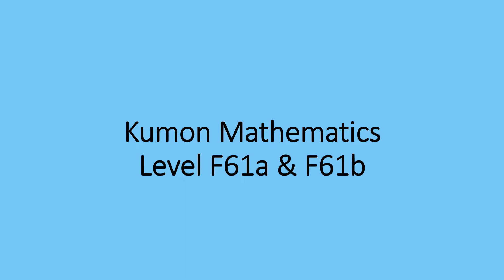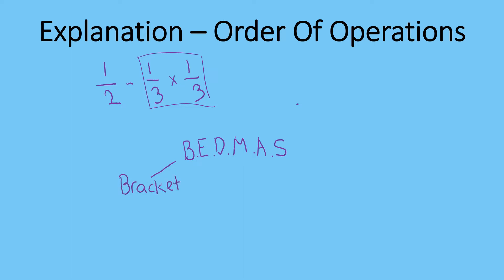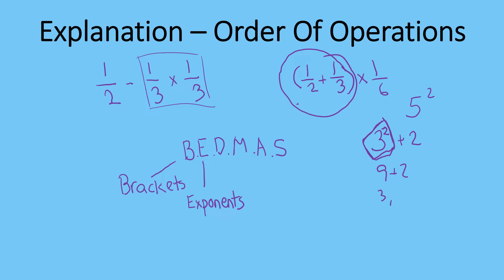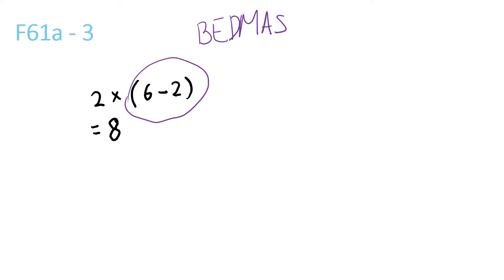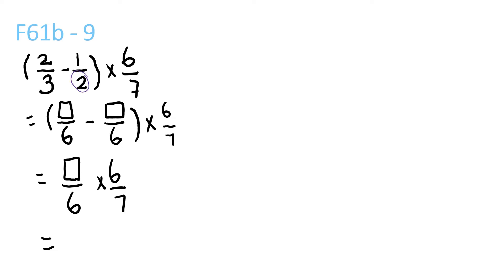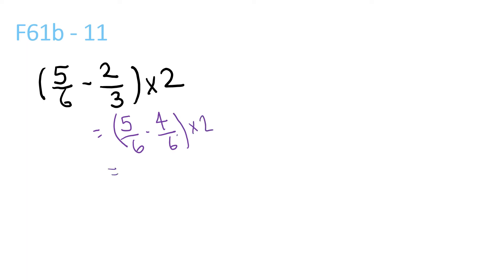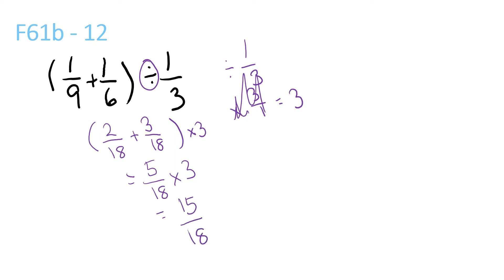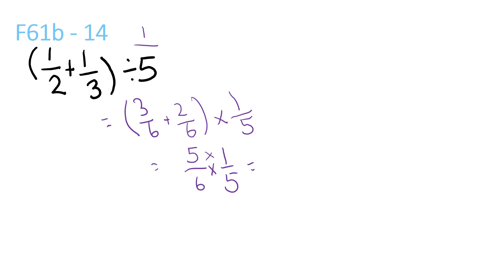Kumon Mathematics F61a & F61b